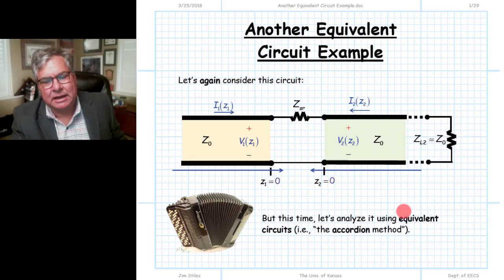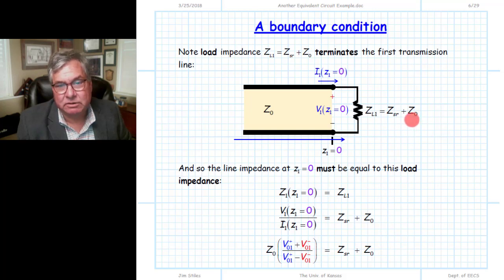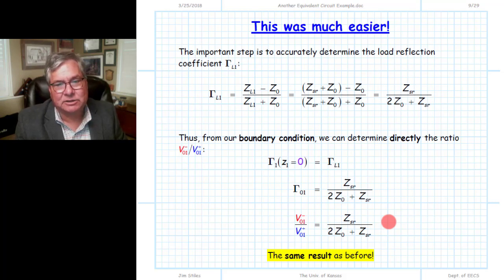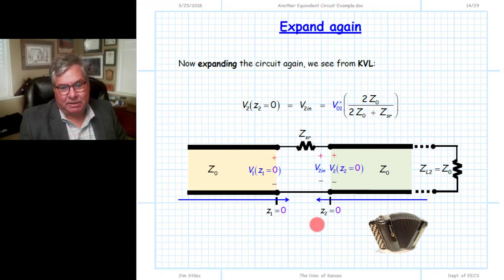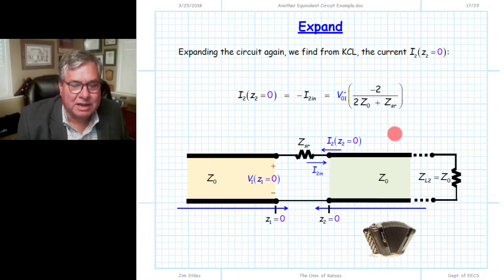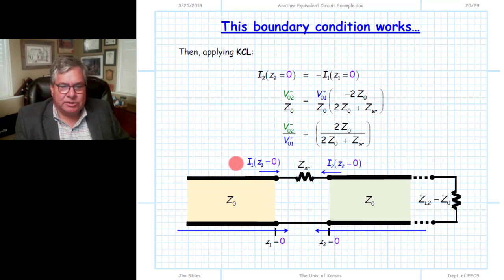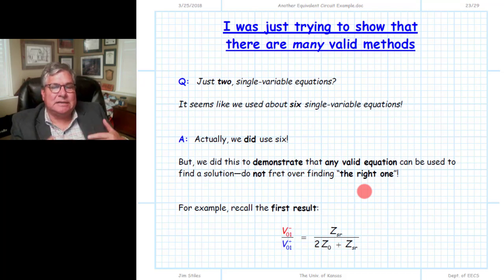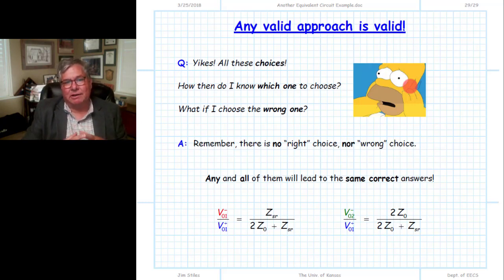Another Equivalent Circuit Example